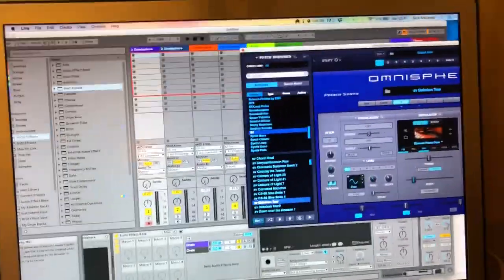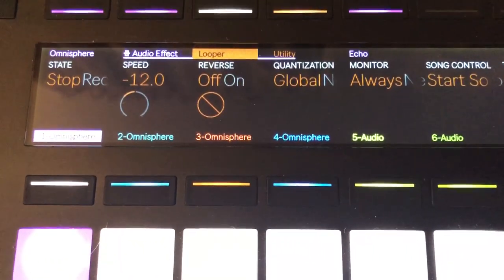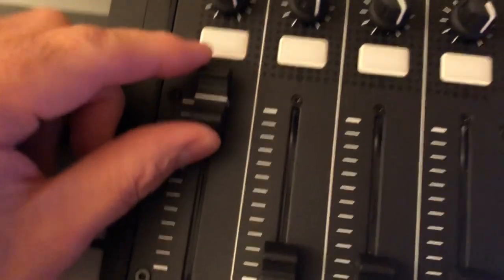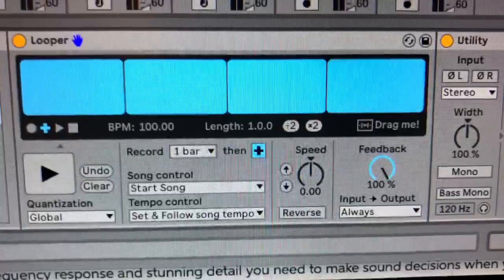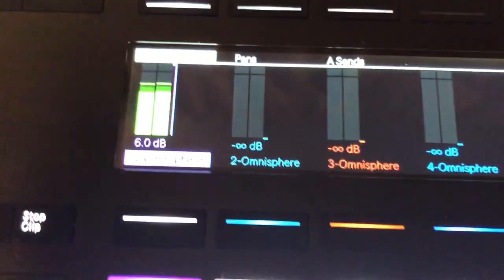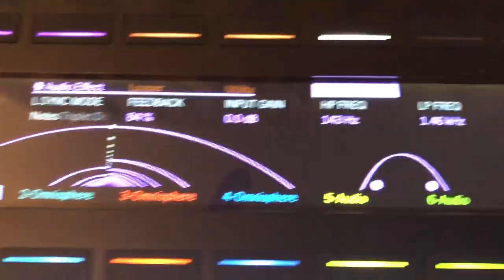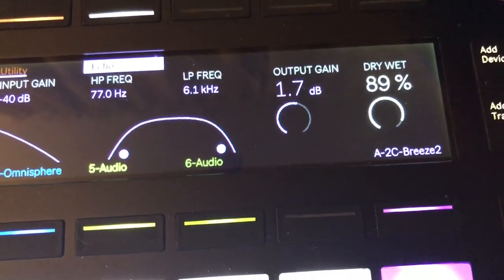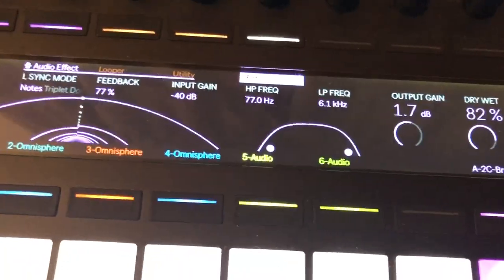Controlling Ableton Looper with Xone K2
The Xone K2 is the perfect companion to Push when performing live with the looper device.